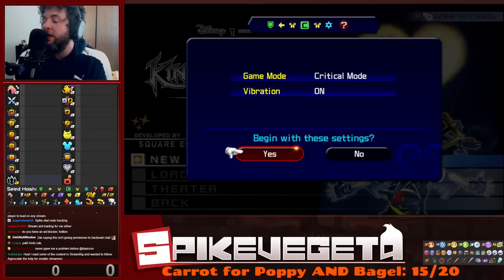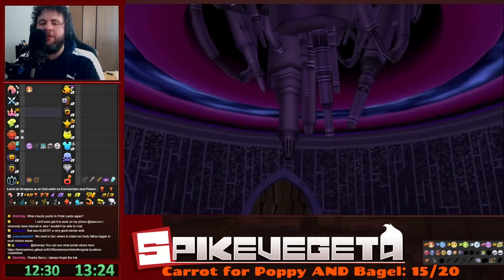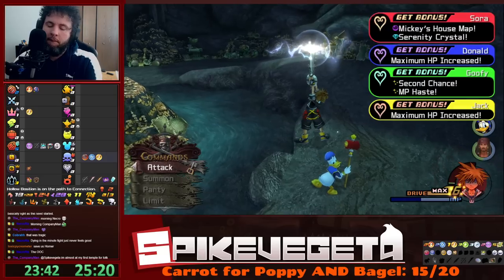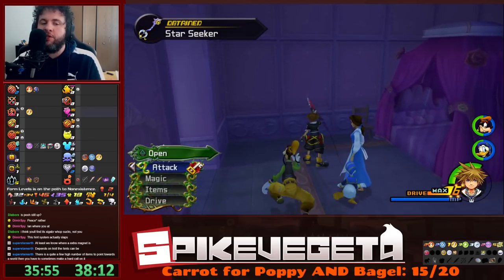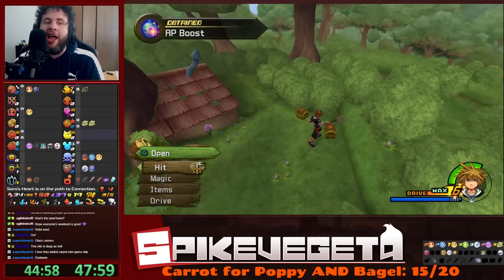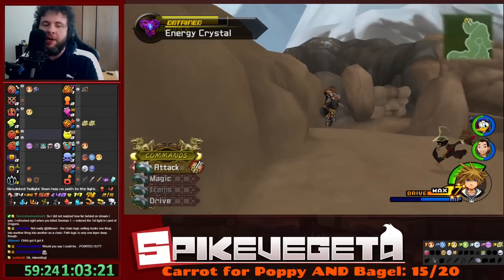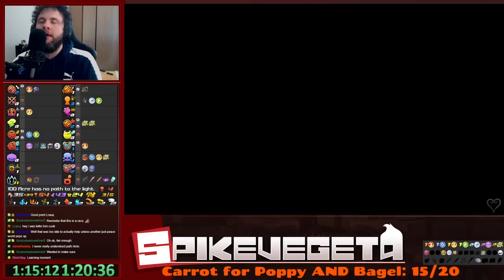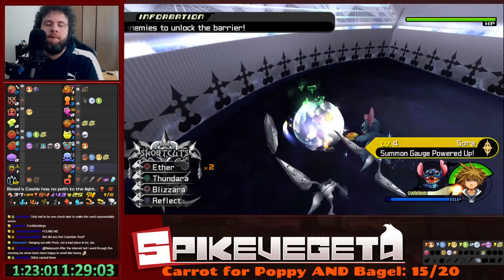KH2 Randomizer King of the Crowns Tournament Episode 11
Kingdom Hearts 2 Randomizer, a challenge run where all your tools, the progression through the game and the path to victory are shuffled around, to make for a beautiful display of the near perfect combat system in the base game. Enjoy!

For this tournament, there will be different settings all throughout the 3 month schedule, cycling through All Blue Numbers, Classic 3 Proof with Path Hints, Meet the Datas, Yeet the Bear and Hit List. Enjoy the Prep and the Tourney Races spanning June 9th through September 9th!